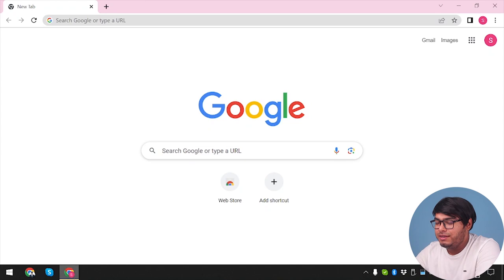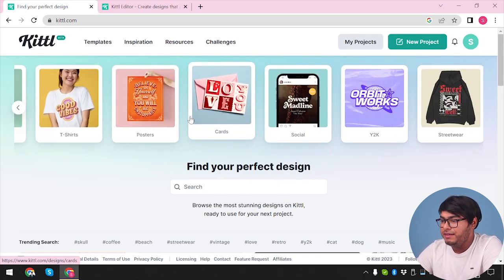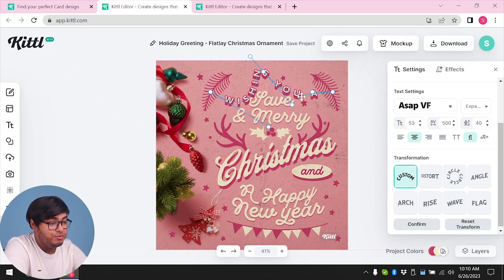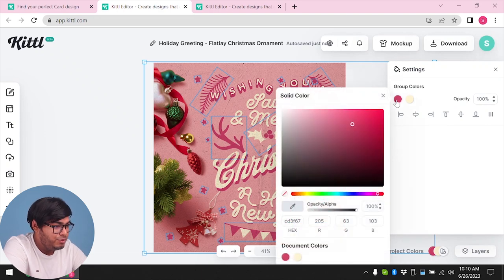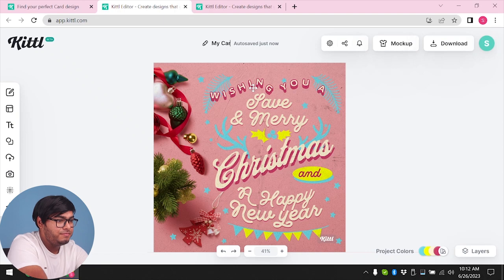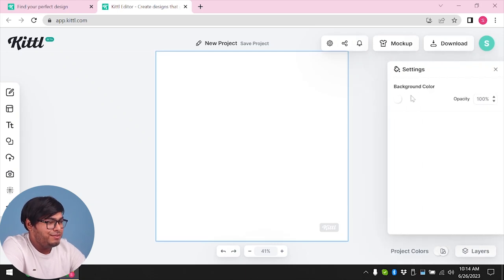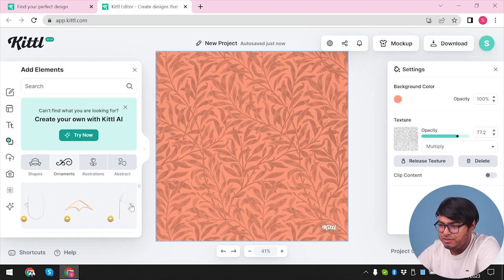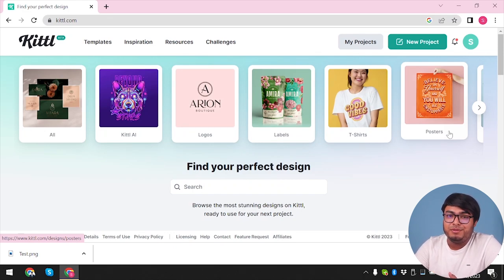Kittl Review | An Ultimate Design Tool for You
While looking for a design tool, you may hear about Kittl. If you don’t know much about this design solution, then this article is just for you. Because we are going to explore and describe this tool in this article.

You can create beautiful, creative, and professional-looking designs using this new tool. And in this case, you don’t need any complicated software; Just a few clicks and your design will be ready on this platform.